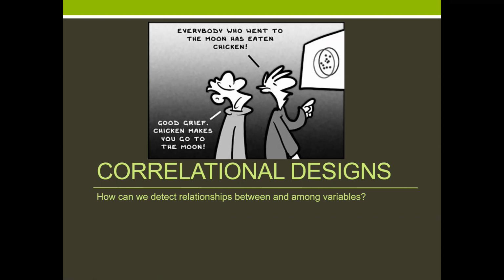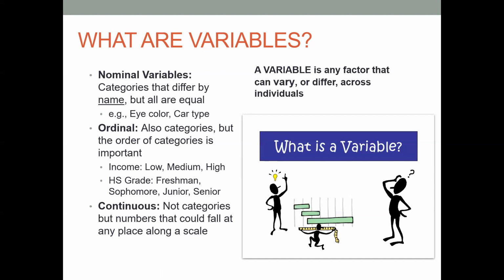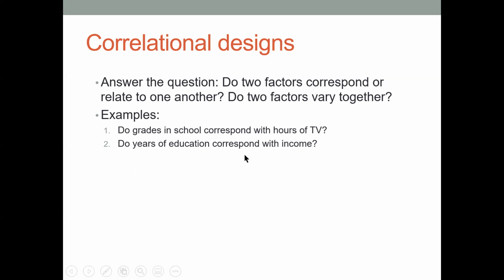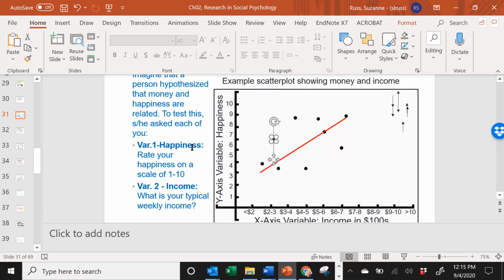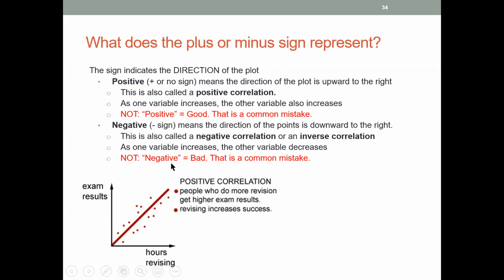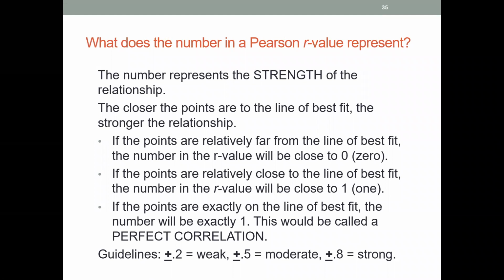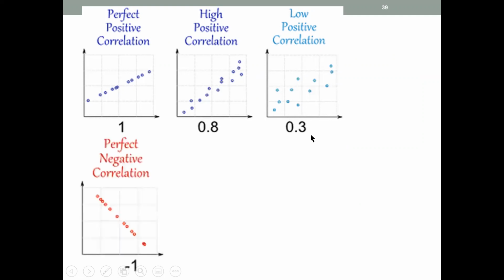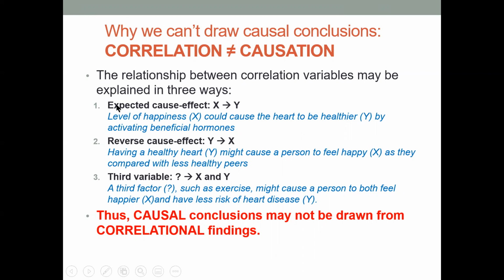250 Chapter 2, Part 2. Correlations